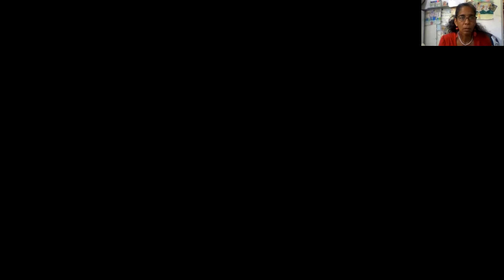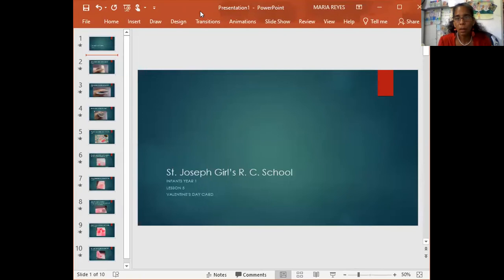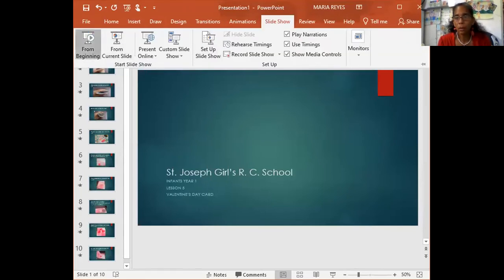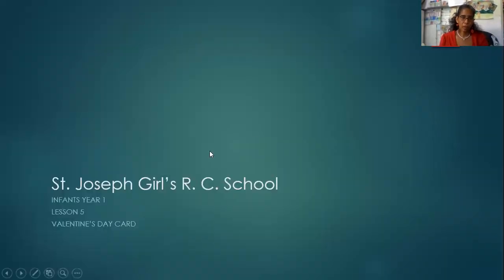St. Joseph Girls' R.C. School-Infants Year1 Lesson 5 Valentine's Day Card- Painting Techniques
Students will create a Valentine's Day card using painting techniques such as wash, printing and painting